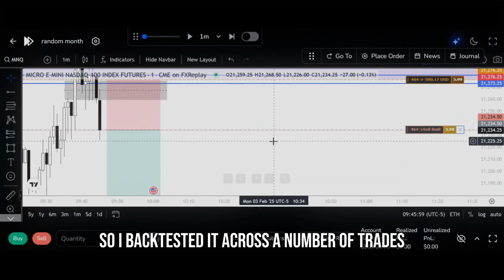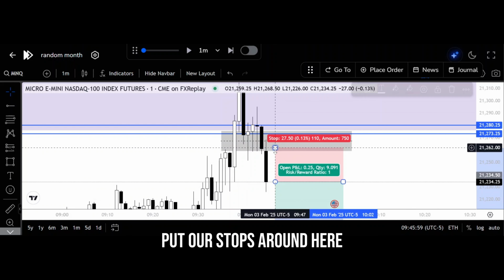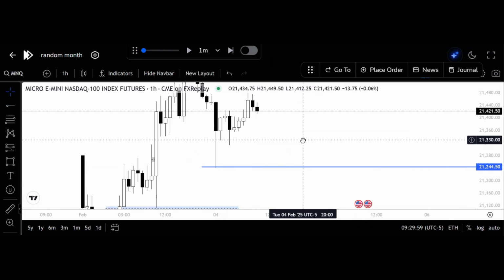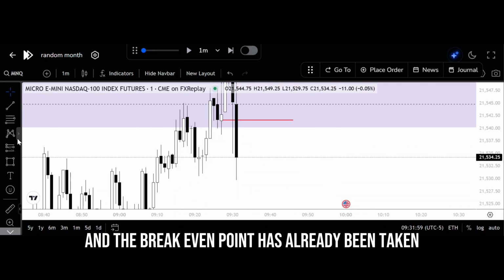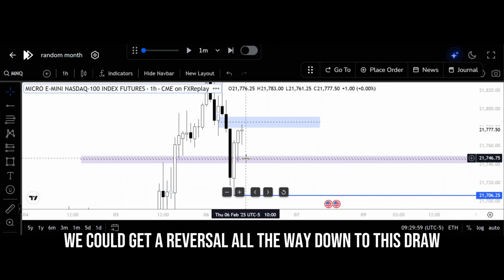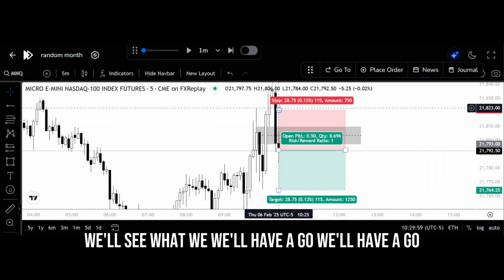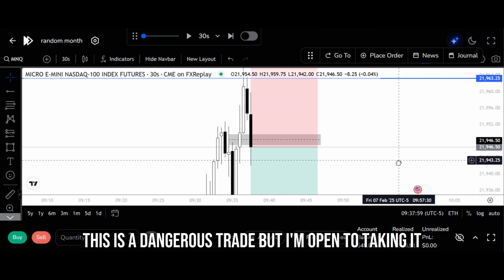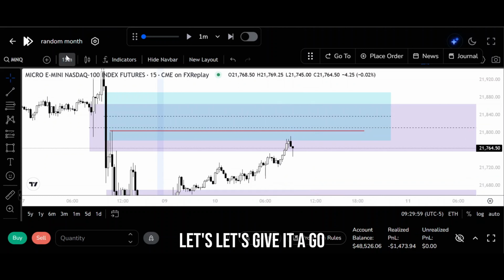I Backtested This Trading Strategy for a Week… It Failed Horribly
I backtested this trading strategy for an entire week on NQ futures — and the results were way worse than I expected.

In this backtesting session, I walk through every single trade, explain my entries and stop losses, and break down exactly why this strategy kept failing. A lot of traders talk about win rate and profitability, but very few actually backtest properly — so I decided to test it live and show the real results.

If you’re learning day trading, futures trading, or trying to build a profitable trading strategy, this video will save you time and money by showing what doesn’t work.

🎯 In this video you’ll see:
• Real backtesting results on NQ futures
• Common mistakes traders make when testing strategies
• How I analyze losing trades and improve

Backtesting is one of the most important skills in trading, and sometimes the best lessons come from strategies that completely fail.